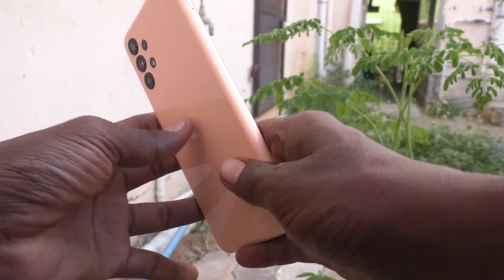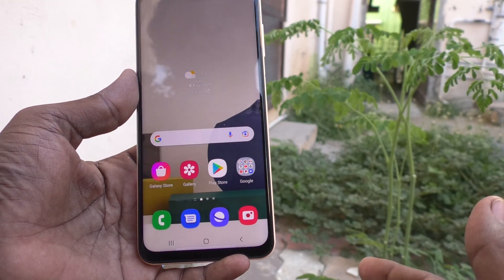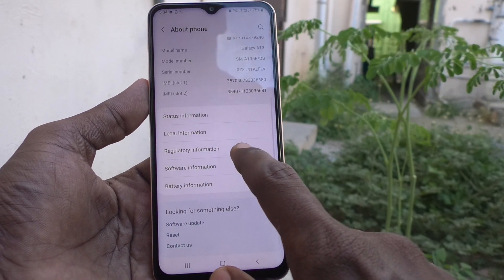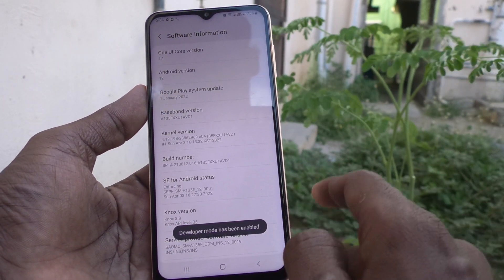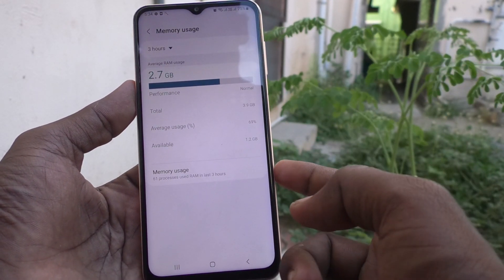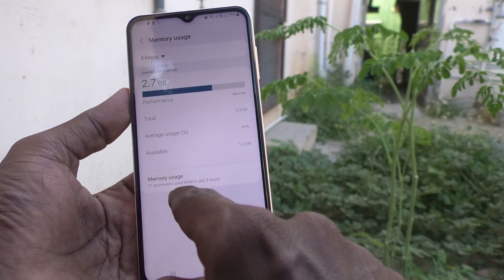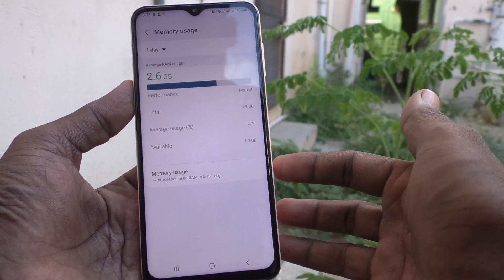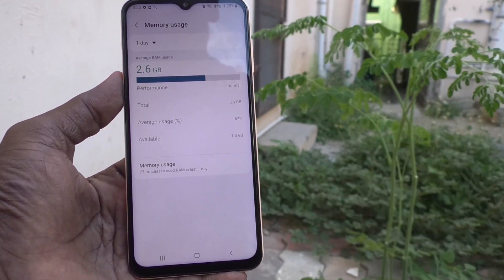How to check RAM value in Samsung Galaxy A13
Samsung Galaxy A13 RAM value check settings: Learn here how to check RAM value in Samsung Galaxy A13 smartphone.